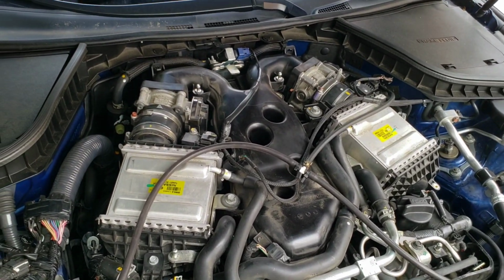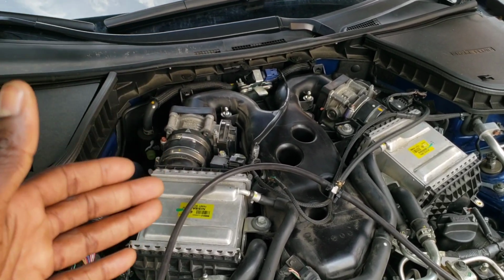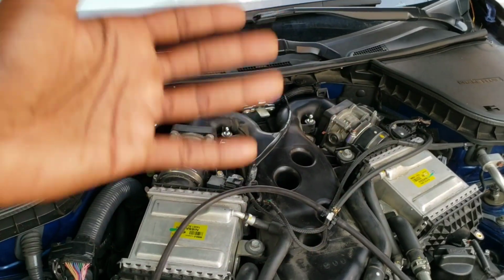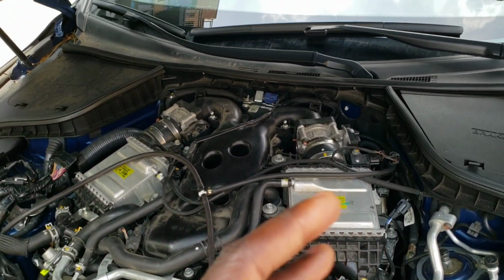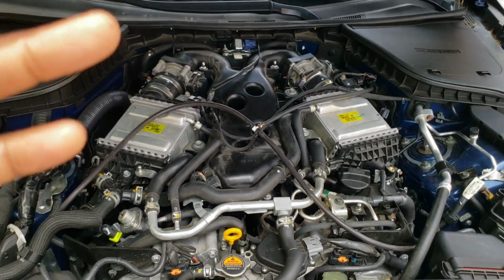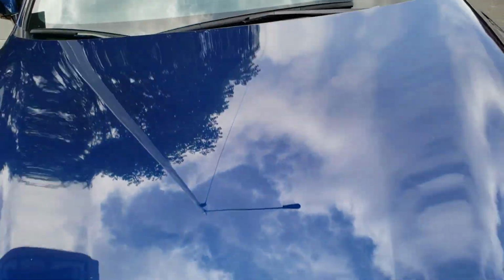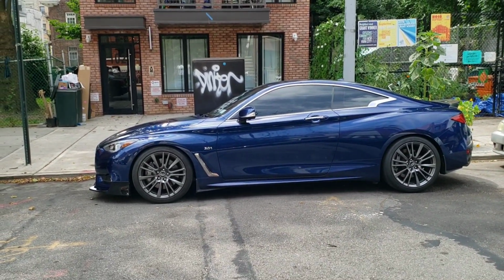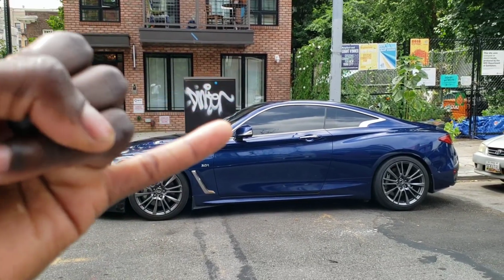Q50 Q60 vr30 Intercooler upgrades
dropbearllc

Modifications list

dragy-

REV9

2014- up Q50 strut bar:
2017- up Q60 strut bar

Q50 FRONT BUMPER LIPS:

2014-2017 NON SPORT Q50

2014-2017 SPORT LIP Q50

2018+ fog light inserts Q50

q50 q60 door light

q60 carbon duckbill